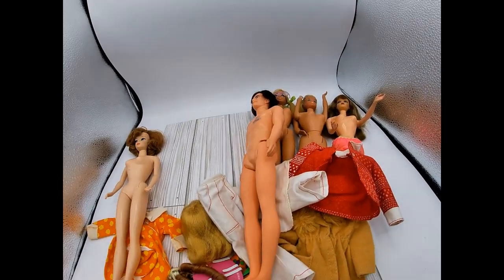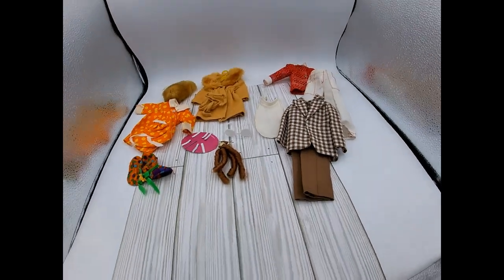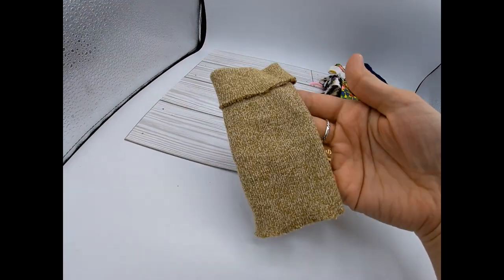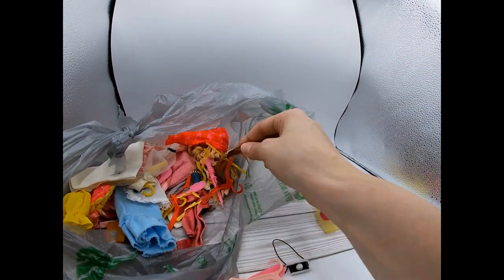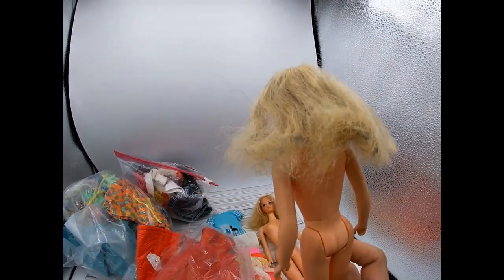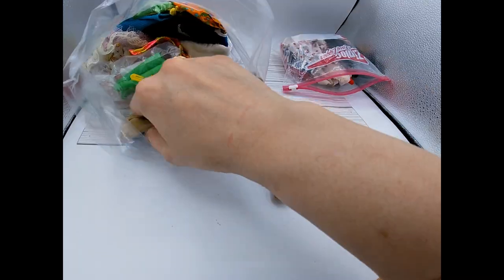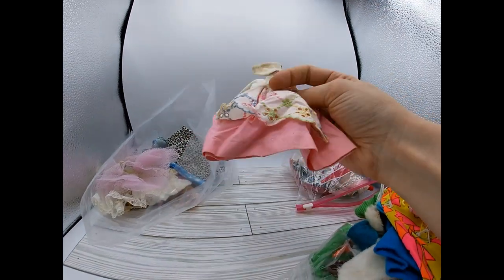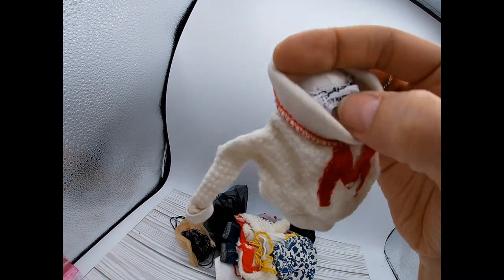Vintage Barbie Doll Haul!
**In this video Janet shares a Vintage Barbie doll & Clothing haul she recently acquired. Some stuff we keep, some we sell online.
**We're The Mummy And The Monkey, Horror hosts, and pickers that make videos about those topics. Check out our multiple playlists that pertain to each topic** We love Halloween, Classic Horror films, and Retro collectibles!